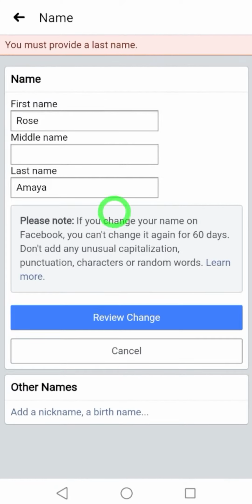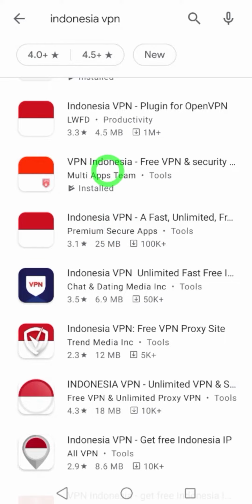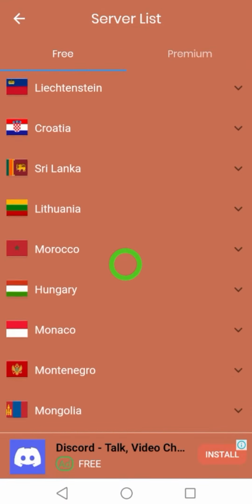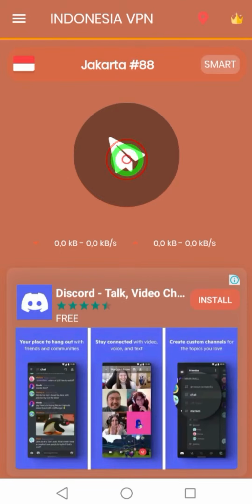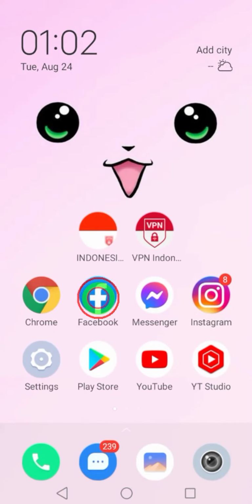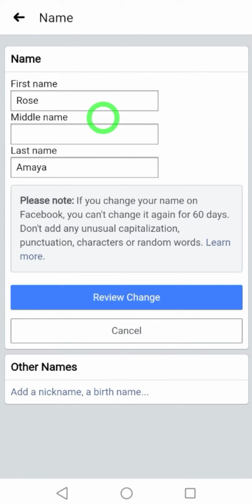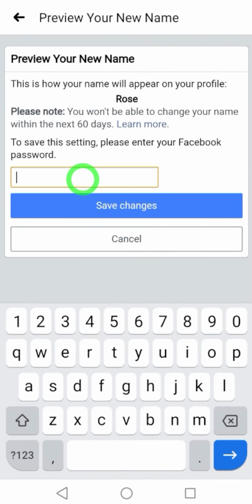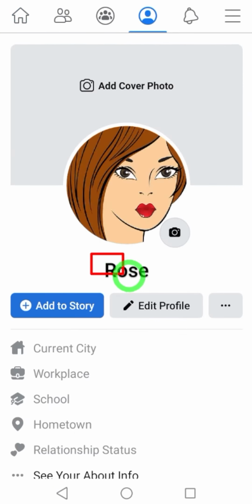Remove last name on Facebook 2022 || One name on Facebook | Single name fb id | Hide Last Name on FB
In this video, I will show you how to make single name id on Facebook

To do this, you have to use a VPN application
Then connect to Indonesia
After You can remove facebook last name easily
To crate facebook single name id  or make single name id you have to use a vpn
this video is  how to one name on facebook 2022  and how to create facebook single name id
that you asked on Facebook
using this menthed now can know how to make single name id on facebook